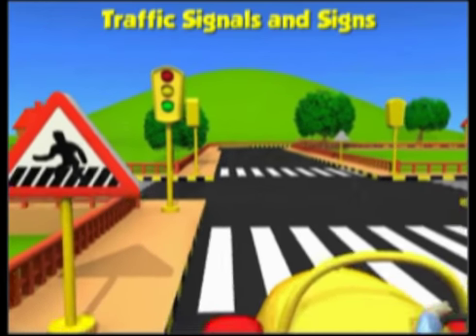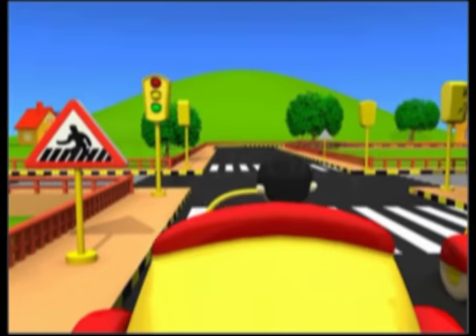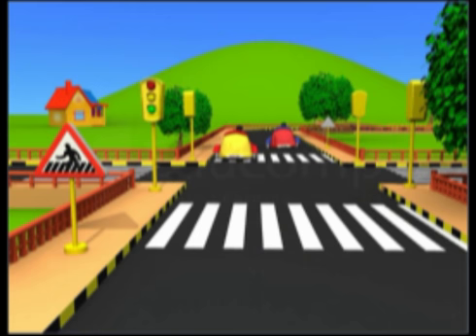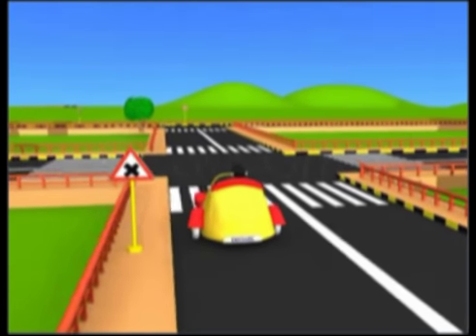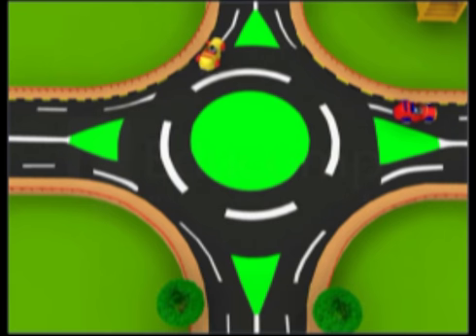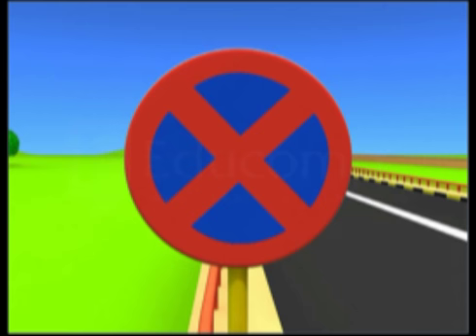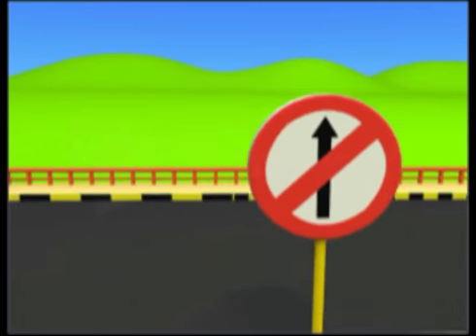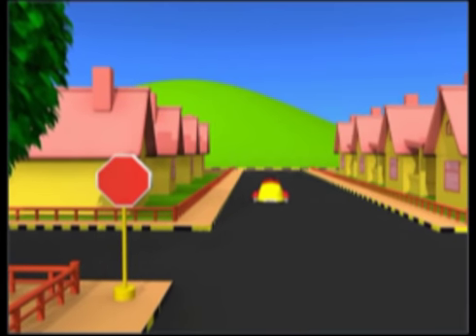Traffic Signals and Signs